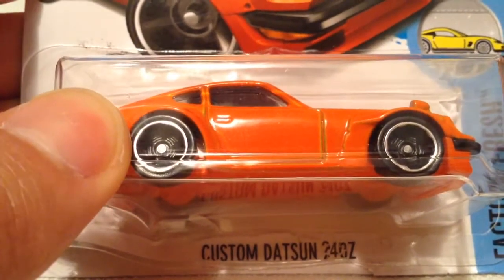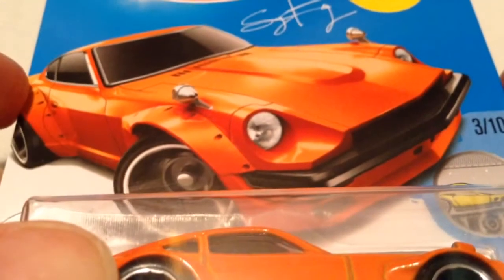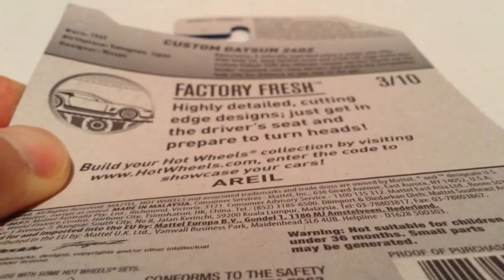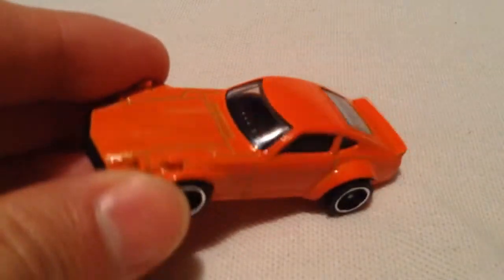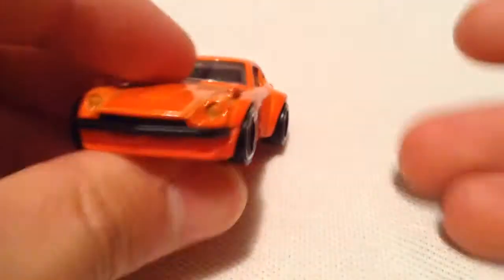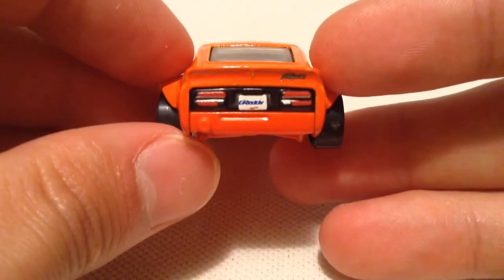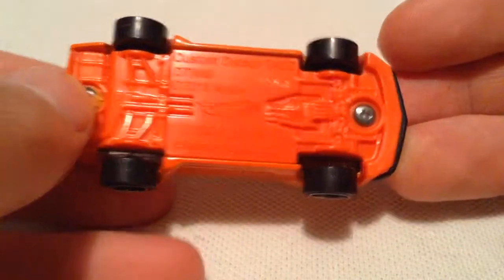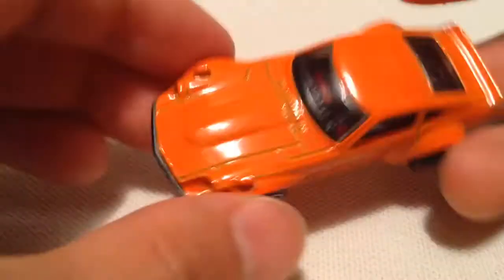Hot Wheels Custom Datsun 240Z - FuguZ (New for 2017! - Factory Fresh - Orange Recolor)